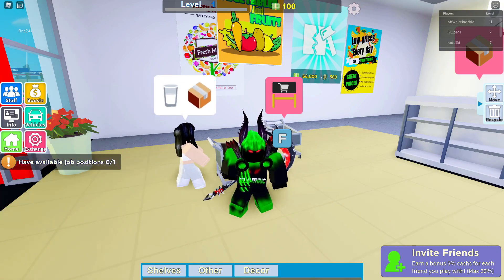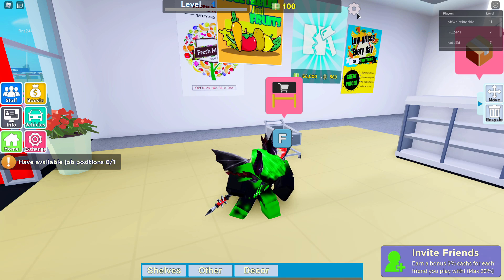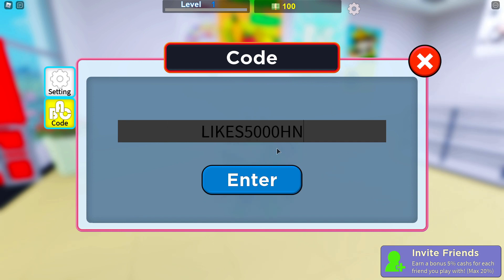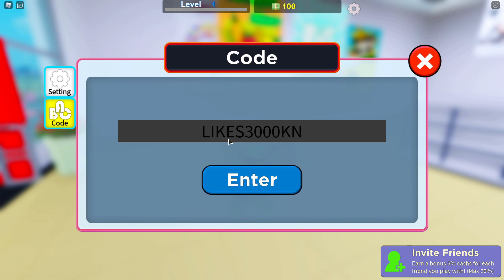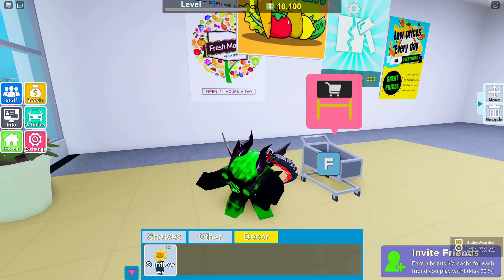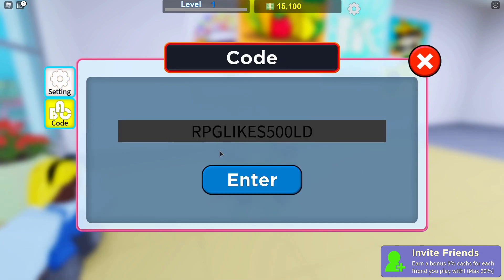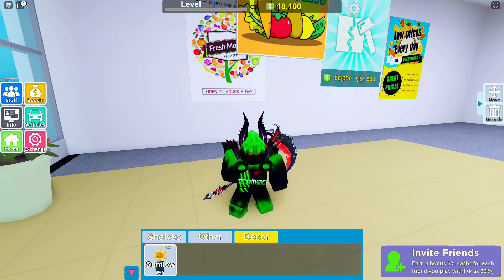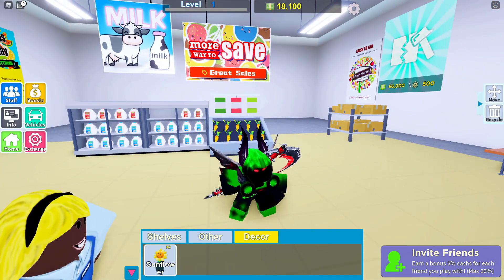All 6 My Supermarket Codes *18K CASH* Roblox (2021 January)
All My Supermarket codes during the New update in 2021 January are shown in this video! The codes give 18K cash, 2 sunflowers, and a staff (i think, maybe just a level up or xp) in Roblox My Supermarket!

Roblox Merch!

I show all codes in My Supermarket Roblox! There are currently 6 working codes. The codes give cash, sunflowers, and a staff.

This video is: All 6 My Supermarket Codes *18K CASH* Roblox (2021 January)